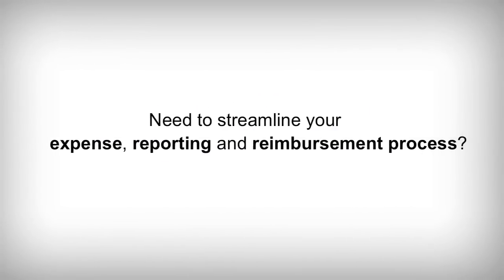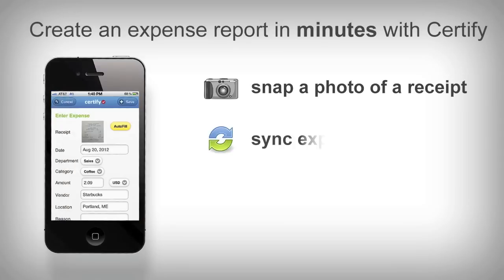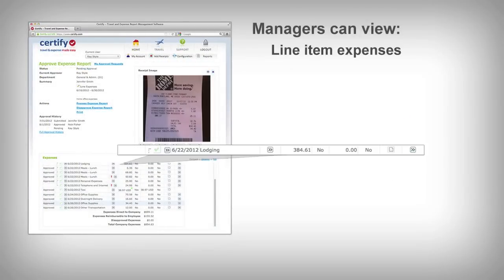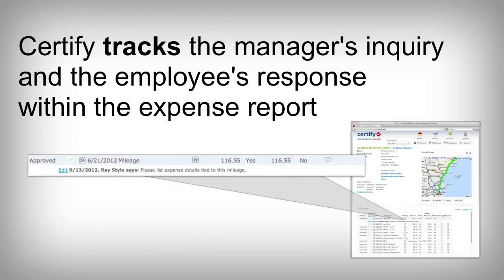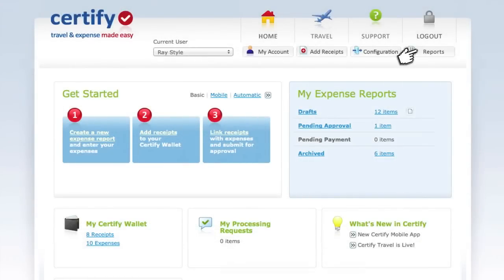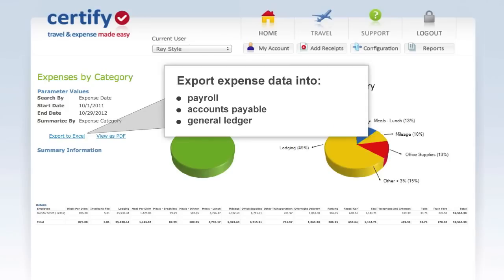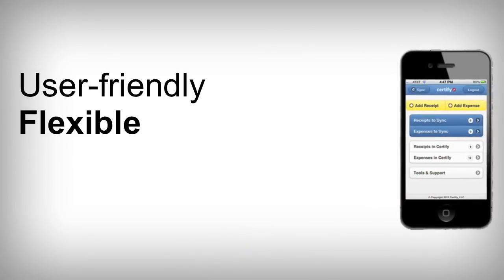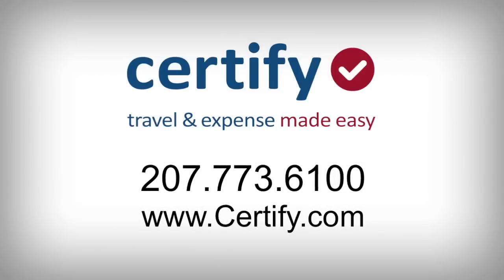Certify 101: Certify Workflow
A brief walk through of the Certify's Travel and Expense solution with focus on the workflow for the employee, manager and accountant roles. View the inside functionality of Certify, visualize the insight and reporting benefits and see just how easy expense reporting can be with an integrated web based solution.